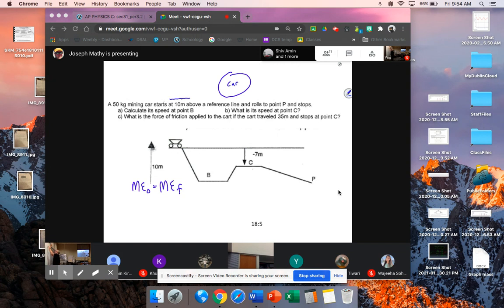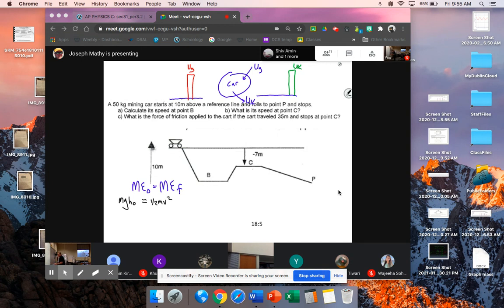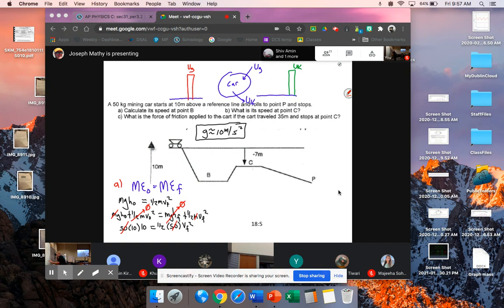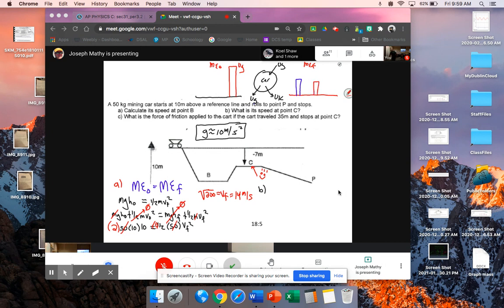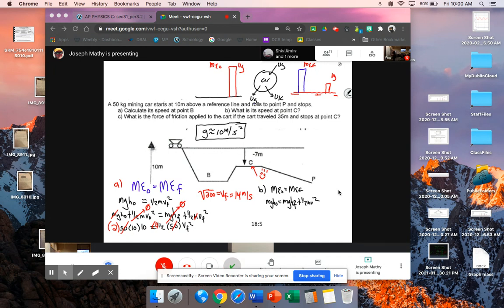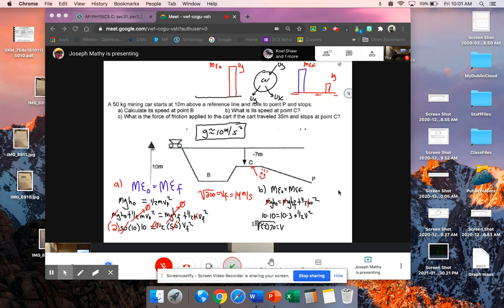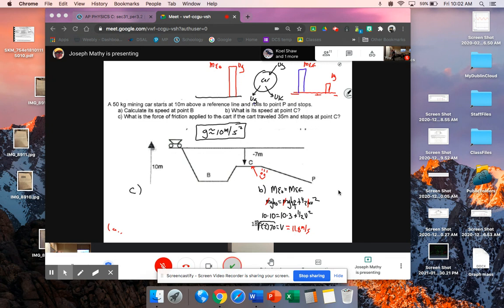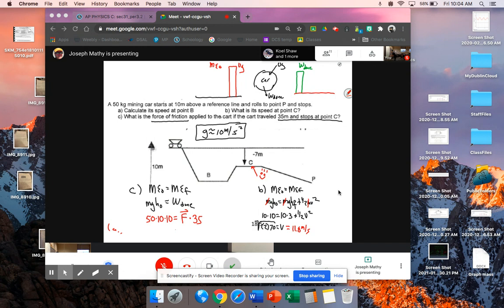Untitled: Jan 15, 2021 10:04 AM